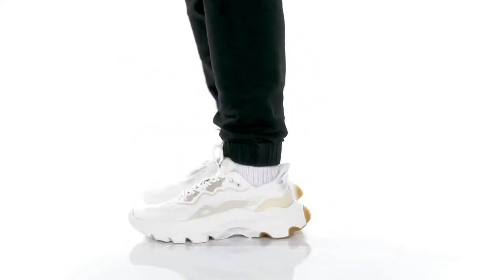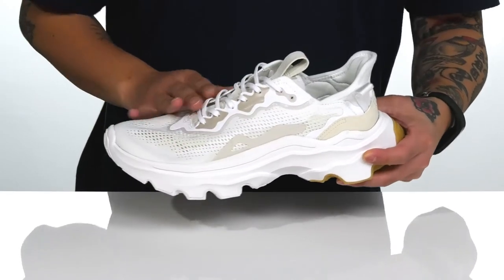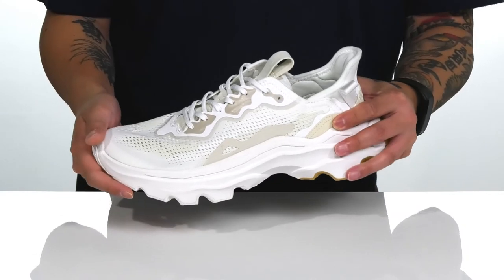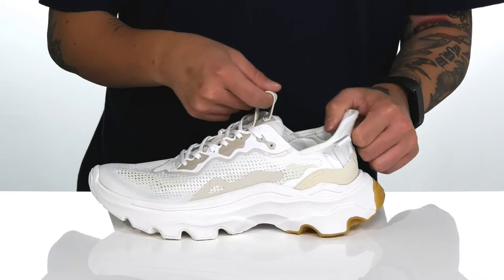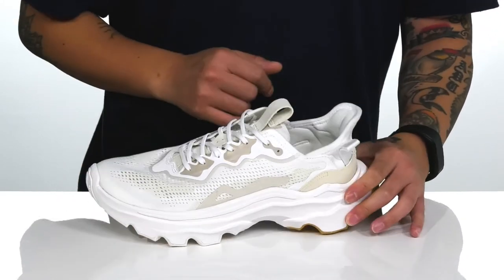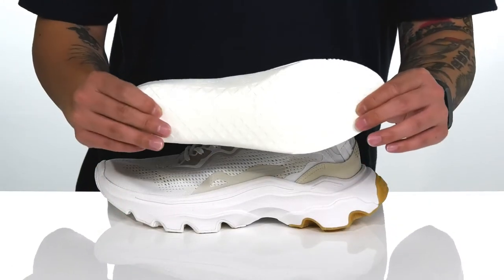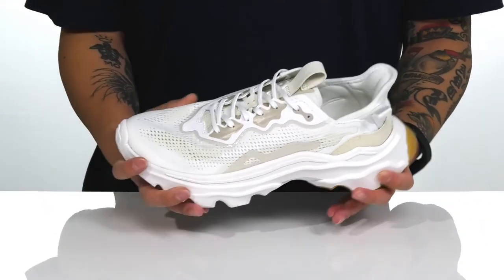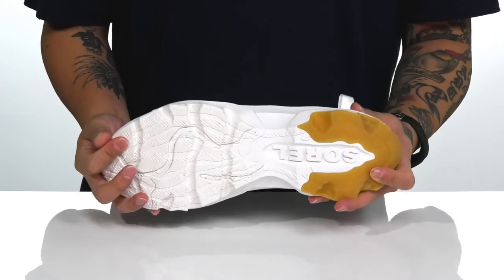SOREL Kinetic™ Breakthru Day Lace SKU: 9598383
Make your way through the urban terrain in the lightweight and super stylish SOREL&reg; Kinetic&trade; Breakthru Day Lace sneaker.
Low top silhouette with chunky sole and full lace closure.
Cushioned collar with with pull tabs at back and tongue for easy on and off.
Textile upper with synthetic overlays.
Breathable textile lining.
Removable, cushioned textile insole.
Durable synthetic outsole for enhanced grip and traction.
Imported.